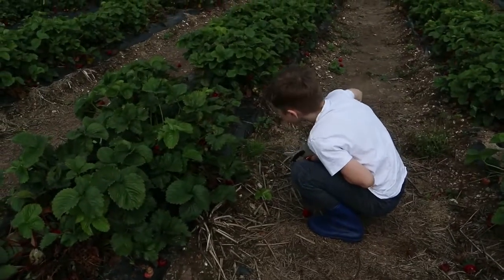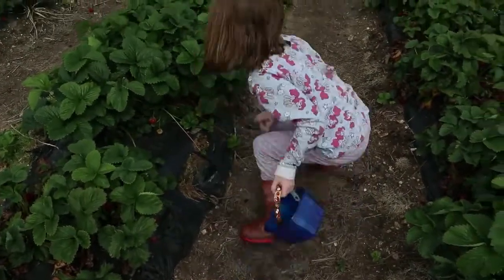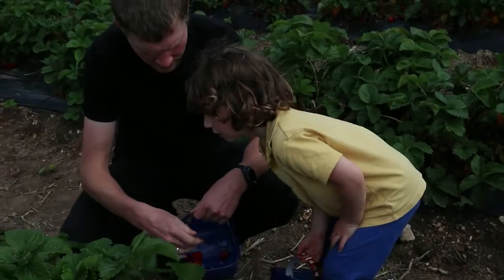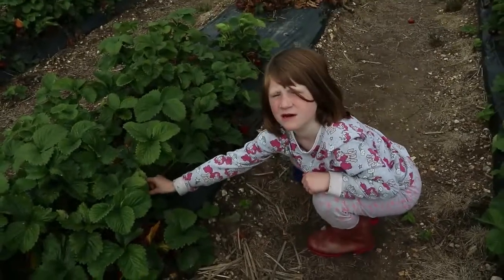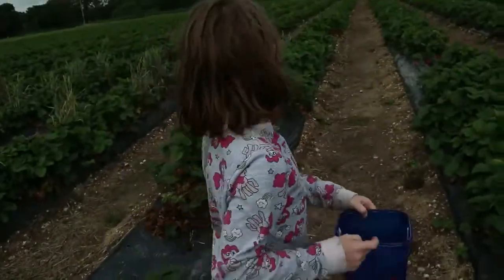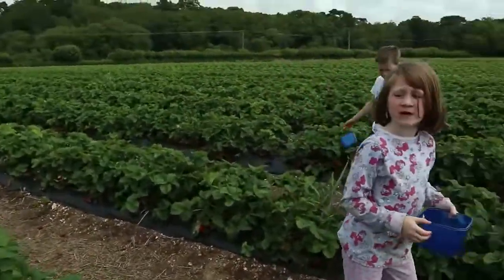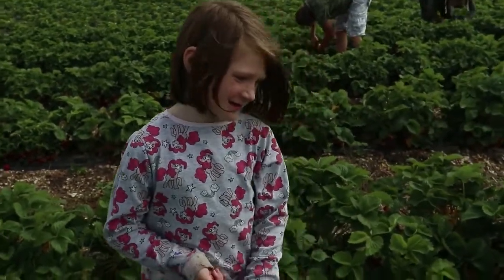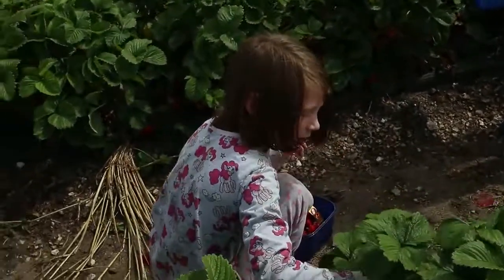Home Education UK - Family Adventure - Pick Your Own Strawberries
We had a quick trip to the local PYO farm near our home. We weren't hugely impressed by their strawberries this year. Most were mouldy on the plant!

What adventures do you like to do with your families?